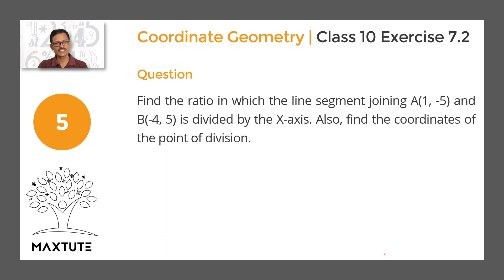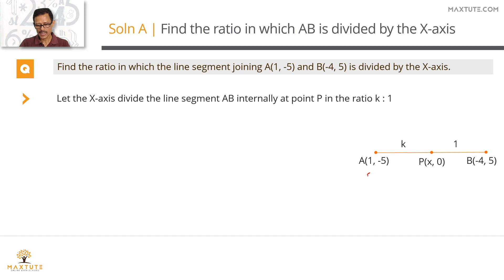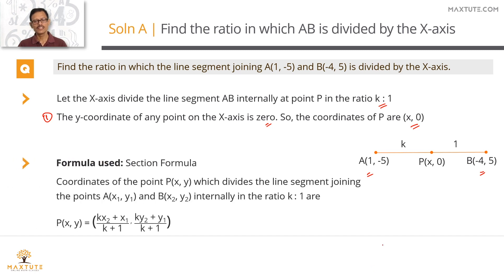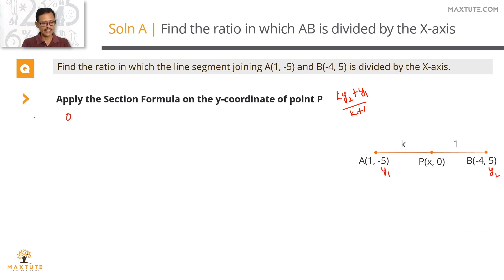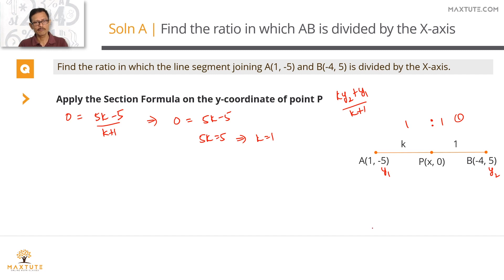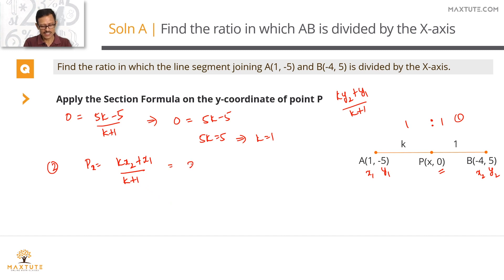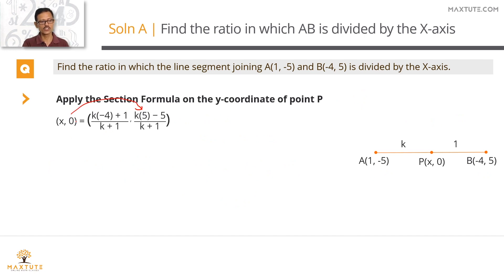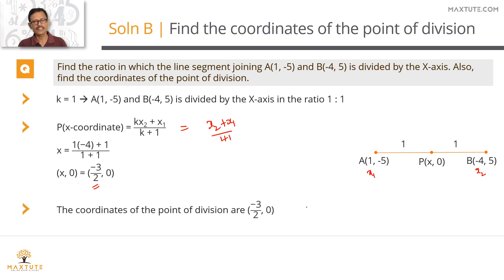Class 10 Maths Ex. 7.2 Q5 | Coordinate Geometry | CBSE Online Coaching | NCERT Exercise Solution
Coordinate Geometry | CBSE Online Coaching | NCERT Solution for Class 10 Maths Exercise Question Exercise 7.2 Question 5 | Section Formula

It is a moderate difficulty question. It provides the co-ordinates for two points that join to form a line that is divided by the X-axis. You are to find the ratio in which the line segment joining these points is divided by the X-axis. Also, find the coordinates of the point on the X-axis that divides the line segment.

Solving this question requires the application of the Section Formula.

Question:
Find the ratio in which the line segment joining A(1, -5) and B(-4, 5) is divided by the X-axis. Also, find the coordinates of the point of division.

Approach:
1. Any point that lies on the X-axis will have coordinates (x, 0).
2. Let the point (x, 0) divide the line segment joining the points A(1, -5) and B(-4, 5) in the ratio k : 1.
3. Apply section formula to the y-coordinate to obtain the value of k.
4. Substitute the value of k in the section formula to find out the x-coordinate.